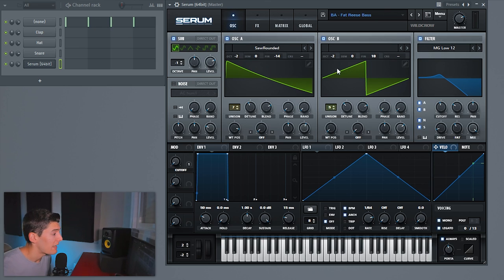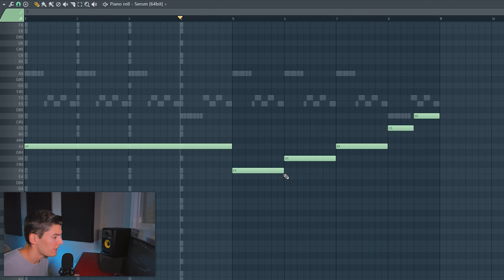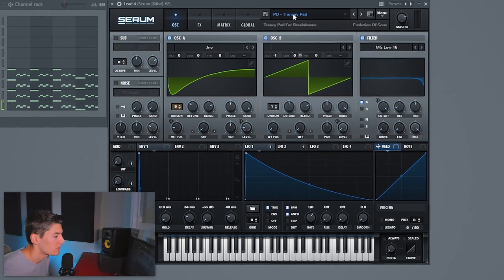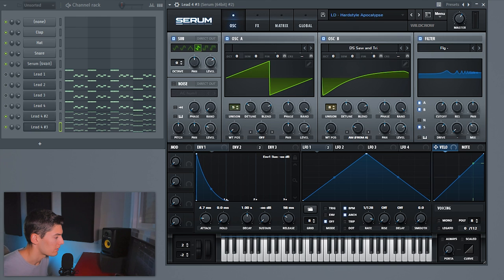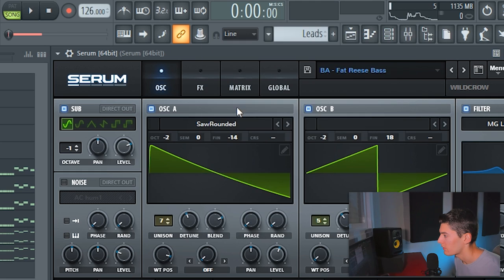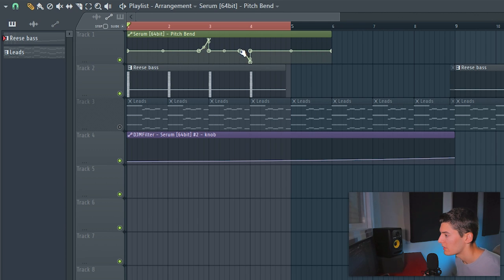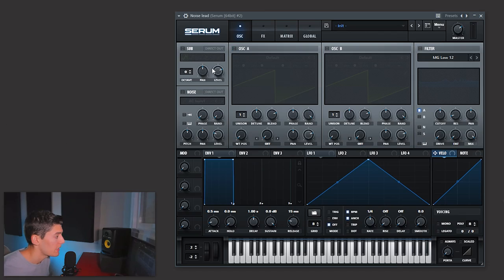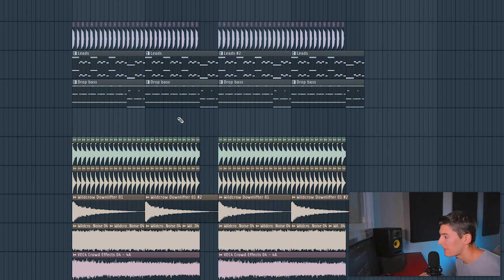FUTURE RAVE Start to Finish 🔥 [Part 1]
✅ Make Future Rave like David Guetta & Morten with this in depth start to finish tutorial! WATCH IT NOW!

▶▶▶ MY EQUIPMENT ◀◀◀

VIDEO CHAPTERS
00:00 Intro
00:22 Starting the idea
01:07 Making the melody
02:21 Starting the breakdown
02:46 Layering the leads
04:21 Adding extra leads to make it epic!
05:01 IMPORTANT layering tip
05:18 Leads processing
06:00 Reverb SECRET tip
06:29 Leads processing pt. 2
07:11 Break arrangement
07:55 Adding choirs & strings
08:21 Making the chords
08:44 Special fx
09:01 Panning fx trick
09:20 Let's start the drop
09:44 Drop bassline
11:23 Noise lead
12:00 Drop fx
12:15 Drop so far